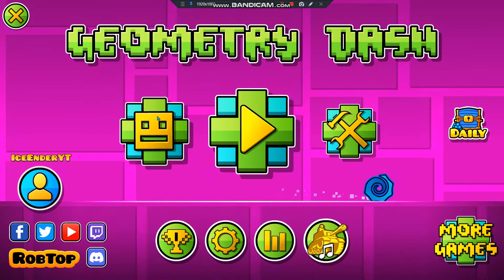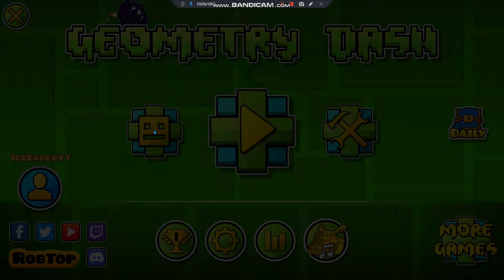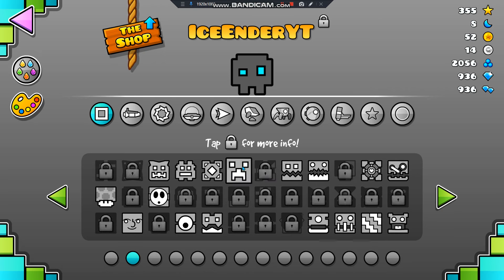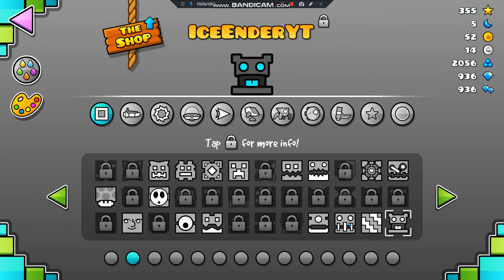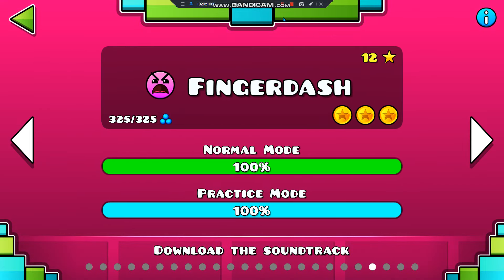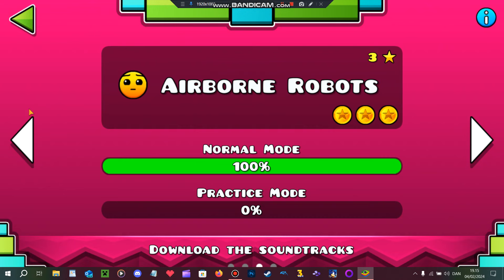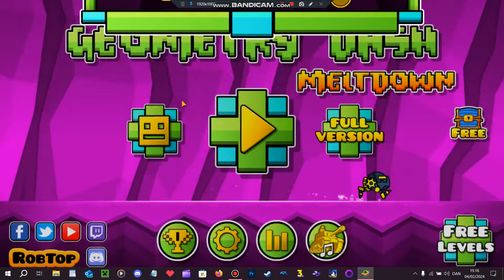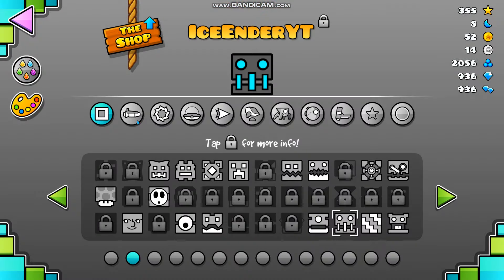How to unlock Geometry Dash Meltdown Icons (GD 2.2)